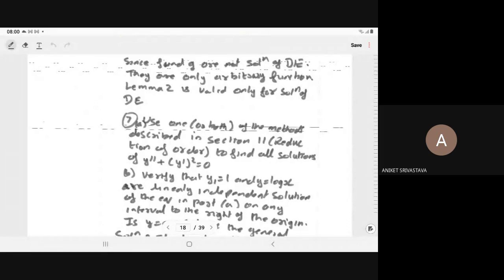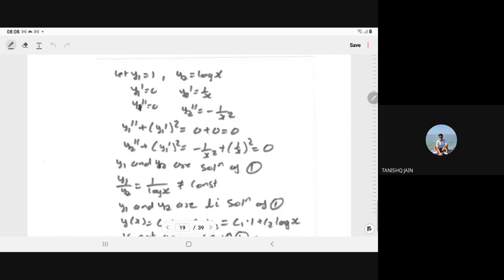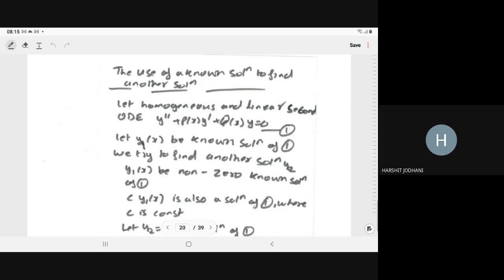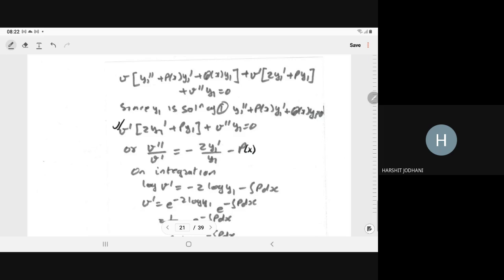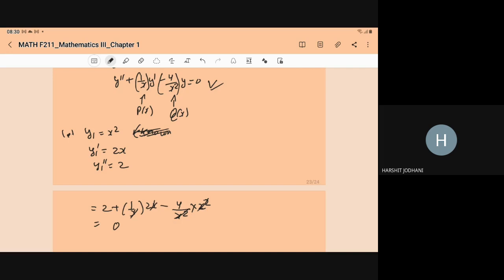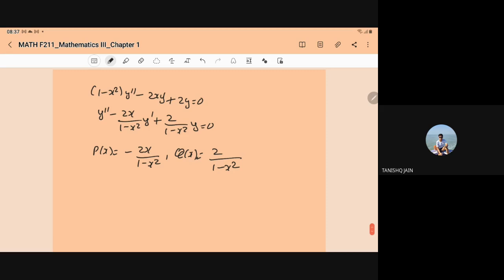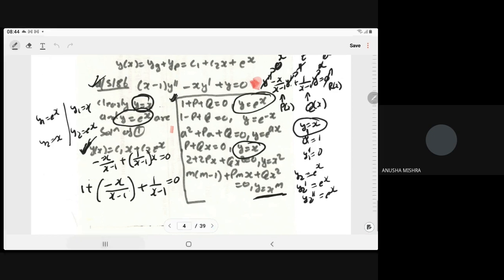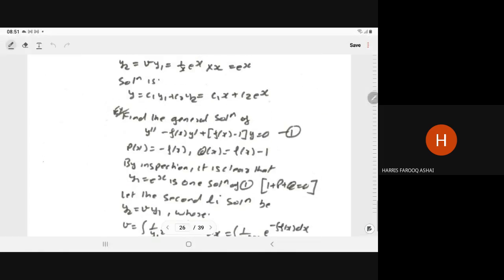Lecture 9 Second Order Differential Equation and Use of Known Solution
Some questions on second order differential equation
Use of known solution to find another linearly independent solution